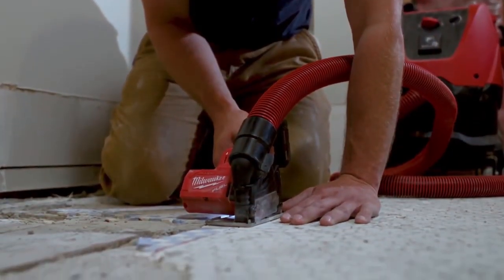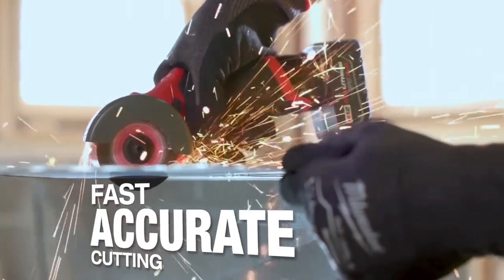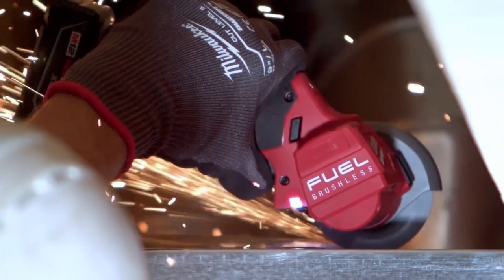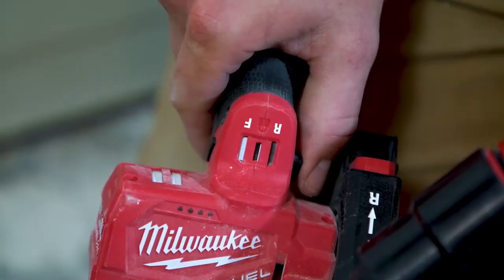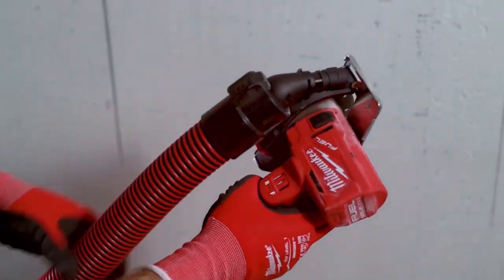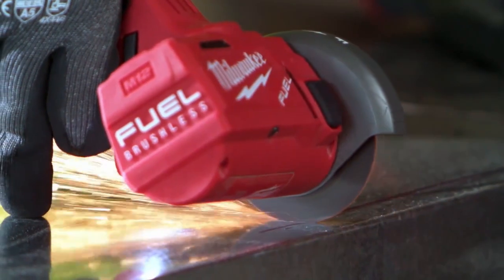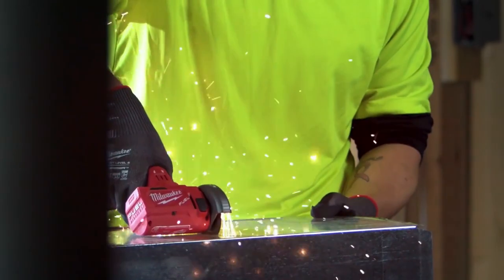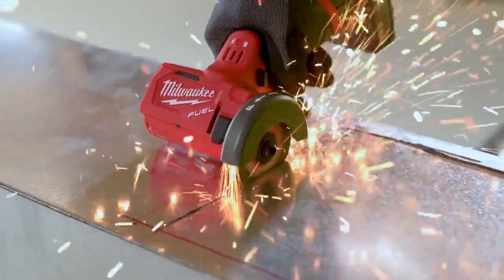Milwaukee® M12 FUEL™ Sub Compact Cut Off Tool | Screwfix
The M12 FUEL™ 76mm Compact Cut Off Tool delivers multi-material cutting capability in an ergonomic package, optimised for cordless one-handed use. Spinning at 20,000 RPM with a POWERSTATE™ Brushless Motor, the cordless cut off tool delivers fast and accurate cutting performance in a wide range of materials. The unique reversible blade rotation feature gives ultimate control over material removal and desired blade rotation for the cutting direction. The tool has a cut depth adjustment and a tool-free accessory guard & shoe, with a vacuum adapter for dust mitigation.